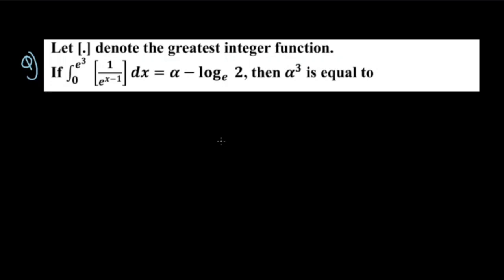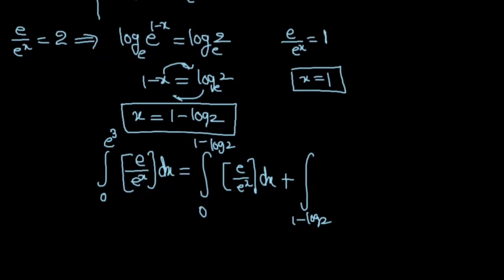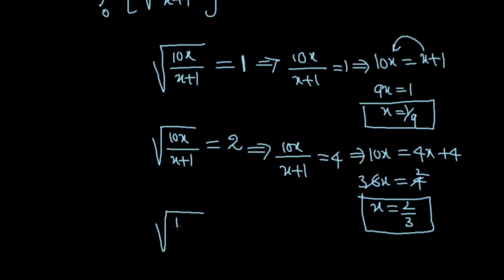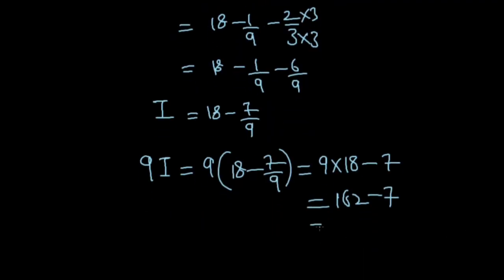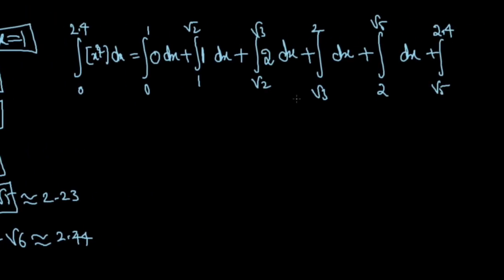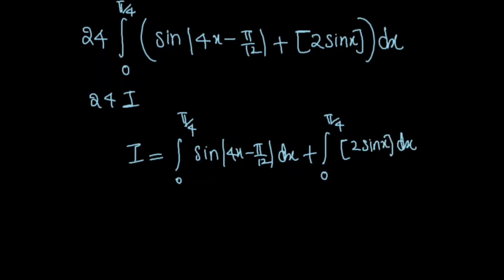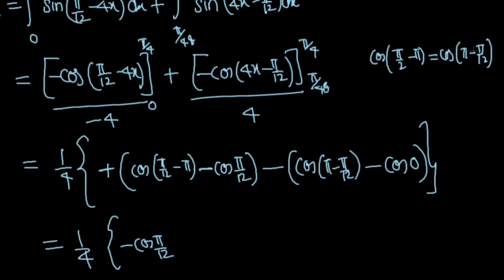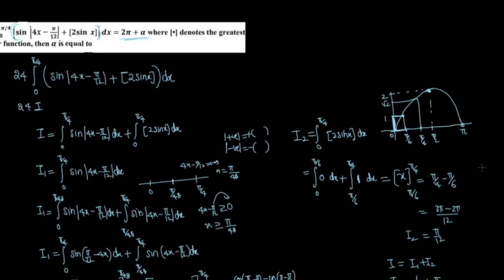Definite integration of Greater integer function || Jee || Maths tutorial by Balakrishna